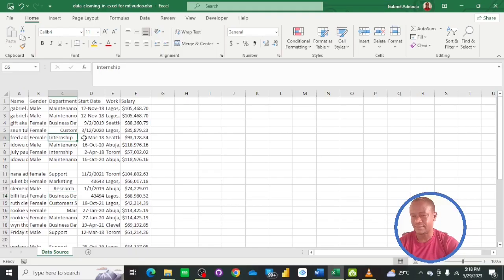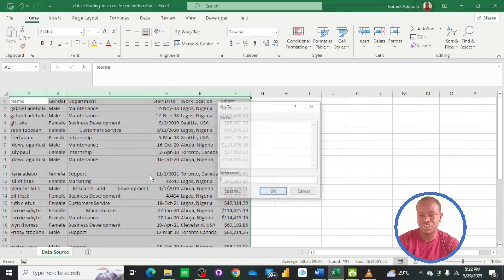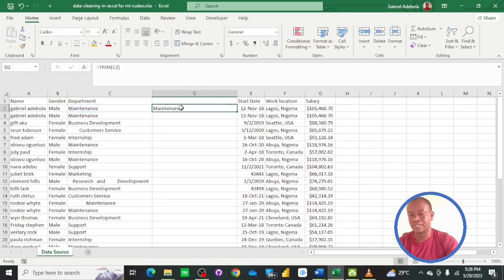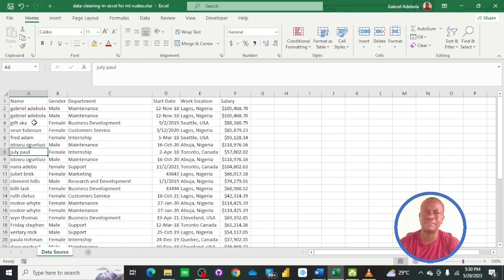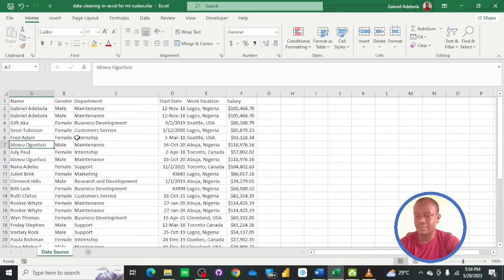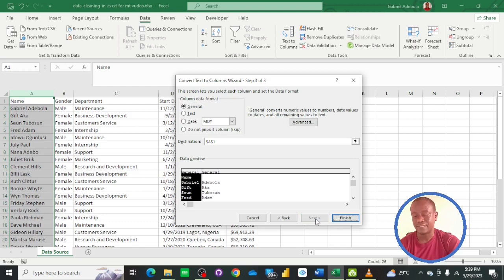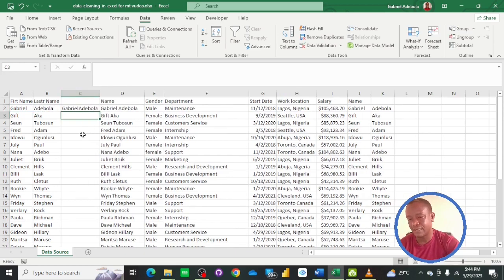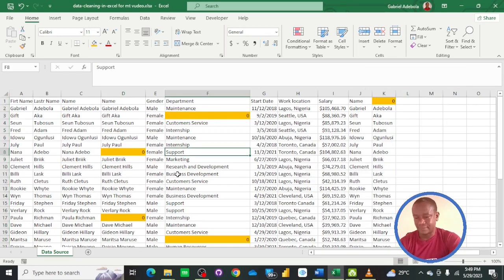"Unlock the Secrets of Data Cleaning in Excel!"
In this video, I'll teach you how to clean data in excel quickly and easily. With proper data cleaning, you'll be able to make sure your data is accurate and ready for analysis. If you're a business owner or analyst, then data cleaning is essential for improving your data accuracy and making sense of your data. In this video, I'll show you how to clean data in excel quickly and easily, so you can start cleaning your data today!

Resize Columns with AutoFit
Delete Blank Rows
Remove Duplicates
Remove Unwanted Spaces in Text using the TRIM function
Fill Blank Cells by Replacing Values using Find and Replace
Replace Formulas with Values using Paste Special, Values
Standardize Text using UPPER, PROPER, and LOWER functions
Standardize Dates
Split columns using Text to Columns/ Flash Fill  and
Merge Columns using Concatenate

0:00 Introduction
2:00 DATA CLEANING IN EXCEL
5:15 REMOVING BLANK ROWS
8:30 REMOVING UNWANTED SPACES
13:39 STANDADIZE TEXT
17:53 REMOVE DUPLICATE ROWS
19:36 DATE STANDARDIZATION
20:40 SPLITTING COLUMN
25:02 MERGING COLUMN
27:50 FILLING BLANK CELLS

Drop your comment at the comment section down below.